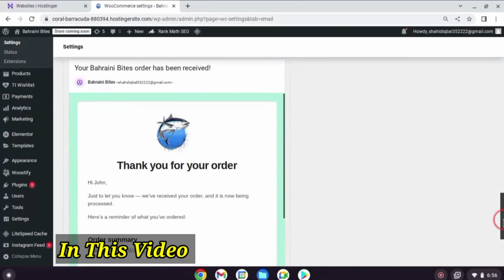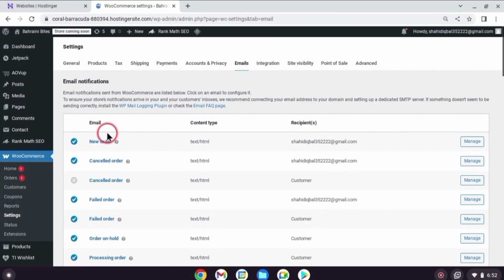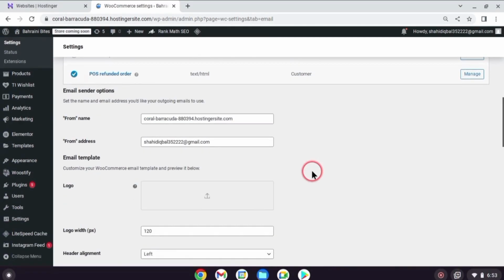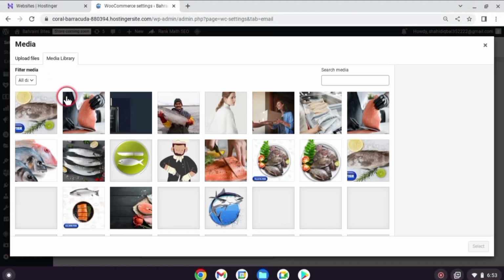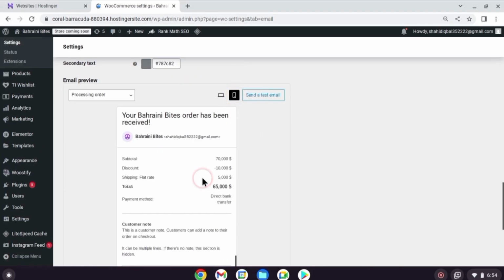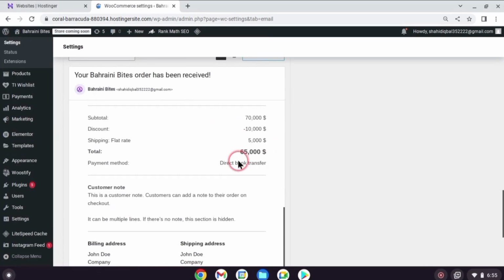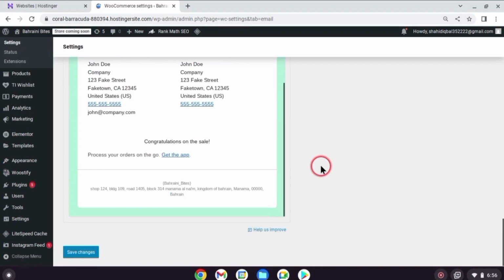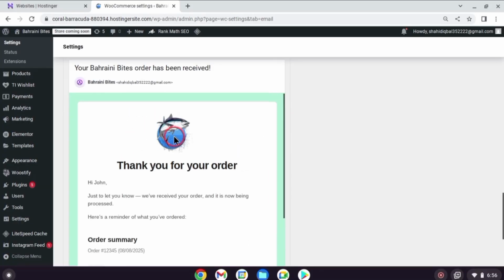WooCommerce Email Template Customization - Change WordPress Email Template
Learn how to customize WooCommerce email templates in WordPress and give your store a professional look. In this step-by-step tutorial, I’ll show you how to change WooCommerce email templates, update colors, add your branding, and improve the design of order confirmation, new order, and other WooCommerce emails. Whether you’re a beginner or looking to upgrade your eCommerce store in 2025, this guide will help you set up and personalize your WooCommerce email settings easily.
‎✅ What you’ll learn in this video:
‎How to access WooCommerce email settings in WordPress
‎Customizing WooCommerce email template design and content
‎Changing email colors, logo, and text style
‎Configuring WooCommerce order emails for customers and admin
‎Best practices for WooCommerce email branding
‎📌 Perfect for beginners, WordPress store owners, and WooCommerce users who want to create a better shopping experience for customers.